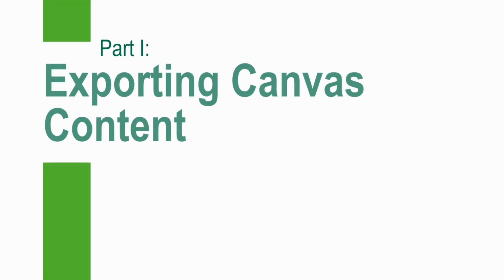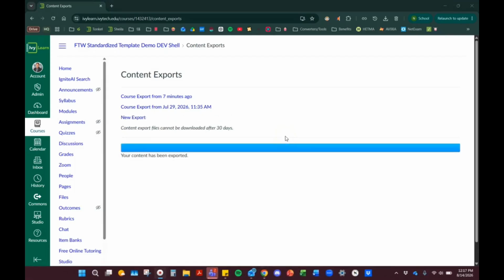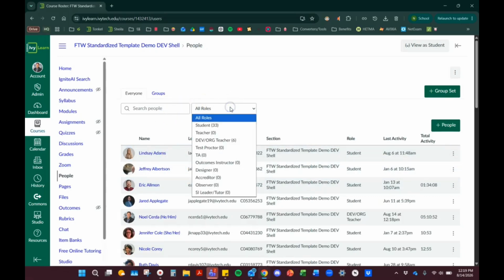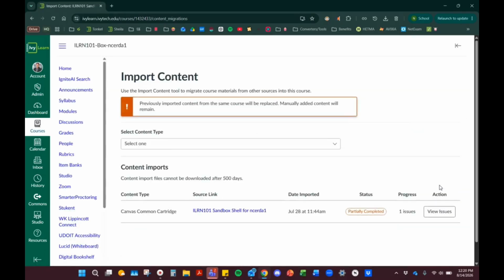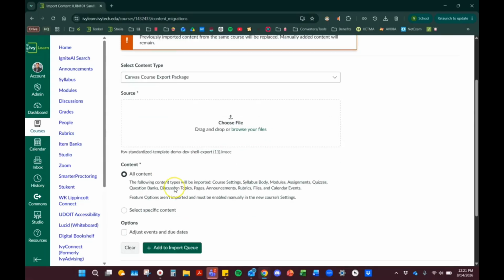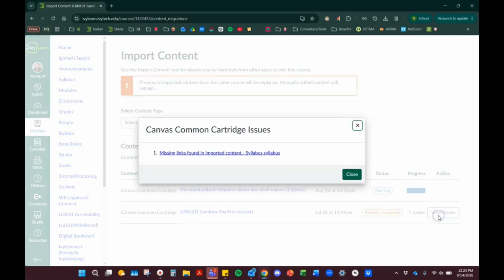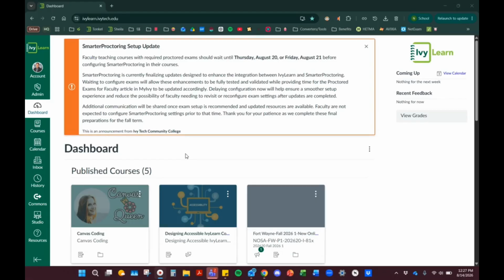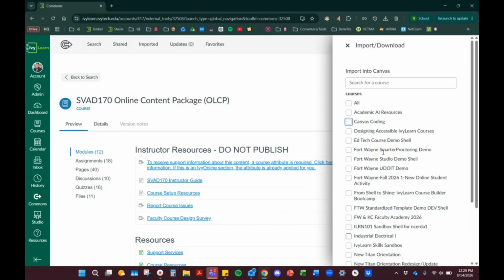Exporting and Importing in IvyLearn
I this video you will learn how to:
00:00 Export content from an IvyLearn course
03:21 Import content into an IvyLearn course
07:19 Copy or Import content from the Commons